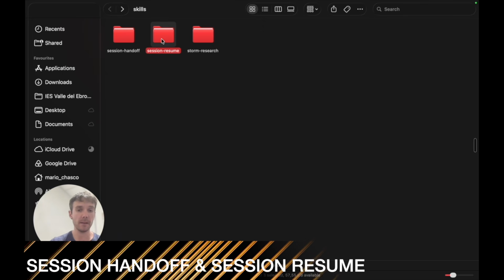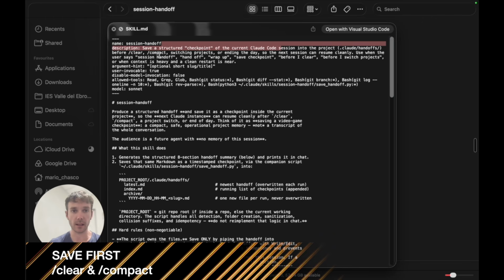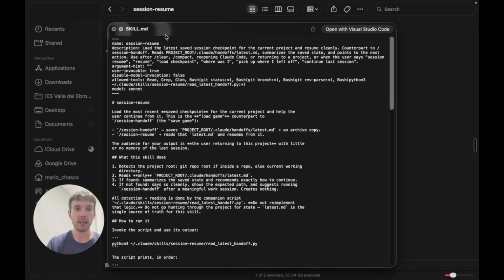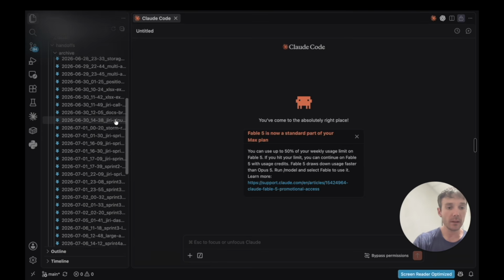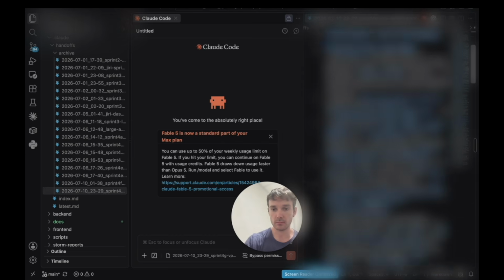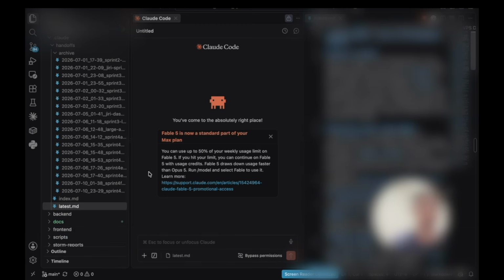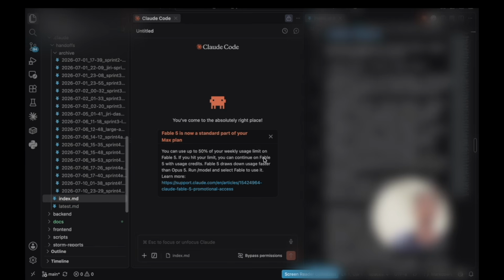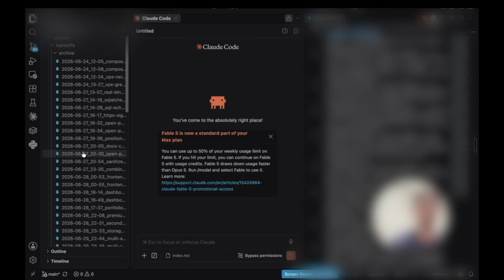Stop Losing Context in Claude Code: My Session Handoff System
Stop losing valuable context when switching between long Claude Code sessions.

When I work with multiple clients, I often complete a task and then wait hours, or even days, for feedback. During that time, I’m working across completely different projects, decisions, and technical environments.

To make this manageable, I created two custom Claude Code skills:

→ Session Handoff saves a structured project checkpoint before I clear or compact the session.

→ Session Resume restores the latest context when I return to the project.

In this video, I show how I organize these checkpoints inside a real project using `latest.md`, a searchable index, and a historical archive.

The system helps me:
• Resume projects after several days
• Keep client contexts separated
• Preserve decisions and next steps
• Reduce dependence on chat history
• Create better client documentation

The chat helps me work. The repository helps me continue.